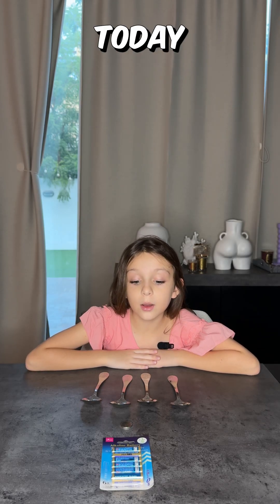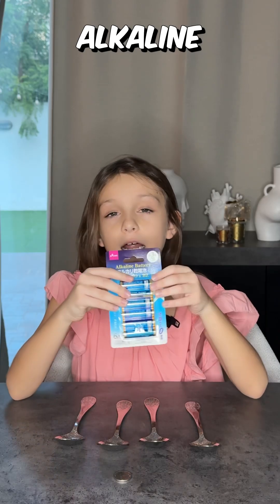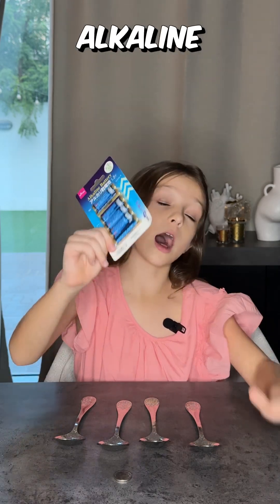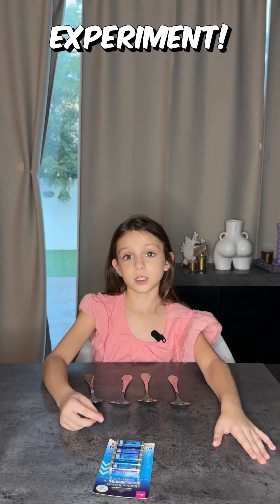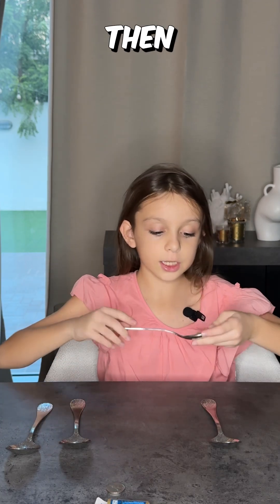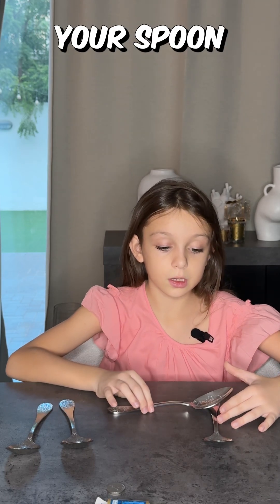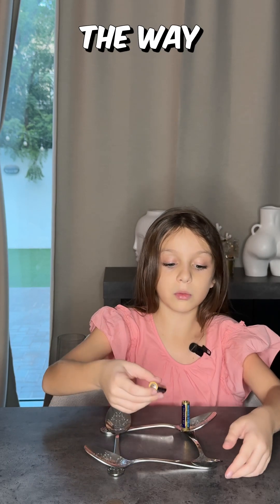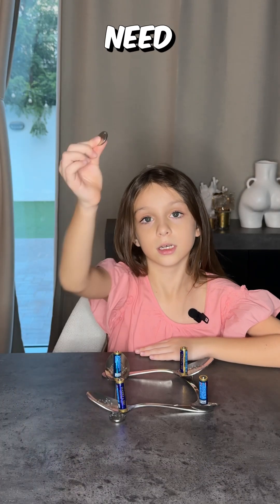🧪🔋🥄🪙⚡ Cool Science Experiment with Batteries, Spoons & Coin | DIY Electricity for Kids!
Hey guys! 💡 Today, Mia turns into a real scientist and shows you how to do a super cool electricity experiment using just 4 alkaline batteries, 4 metal spoons, and 1 coin! 🧪🔋🥄🪙

She’ll walk you step-by-step through how to:

Arrange the spoons into a square for full contact

Add brand new alkaline batteries (old ones won’t work!)

Make sure the minus side (-) is correctly placed

Use a real metal coin to complete the electric setup

⚠️ Warning: Always try this with adult supervision!
This simple DIY circuit is perfect for curious kids, science lovers, or anyone who wants to explore STEM fun at home. Try it and tag us if it works!